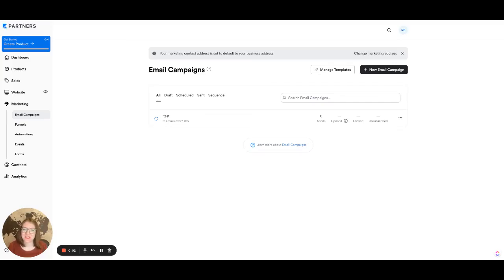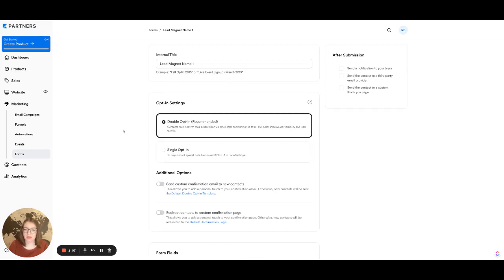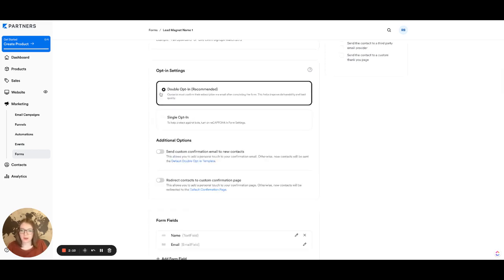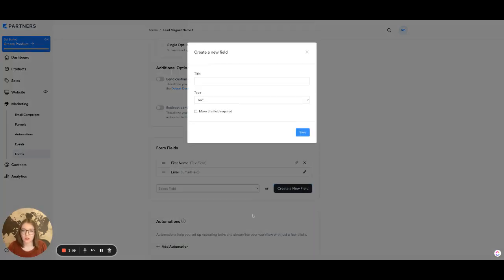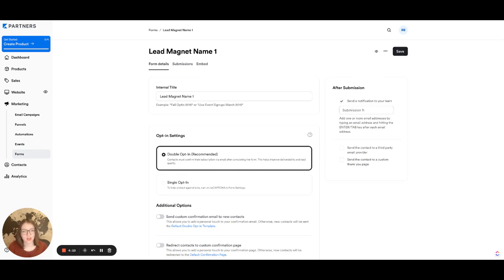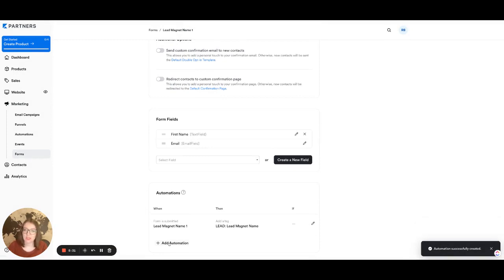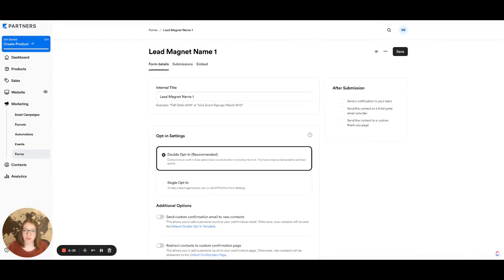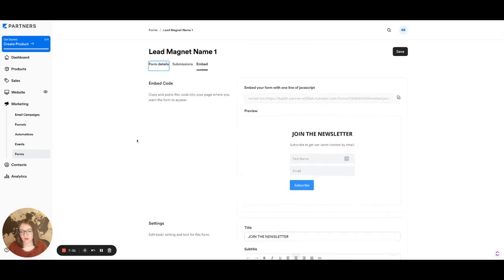How to Create a Lead Magnet Form in Kajabi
In this video, I'm going to walk you through how to set up a form in Kajabi for a lead magnet.

You'll learn:

-how to set up a new form
-how to determine if double opt-in is the right approach for your business
-how to create the form fields for your lead magnet (you can choose from a variety of fields)
-how to set up automations connected to your form

So if you're ready to get started and have your own lead magnet form in no time at all, let's go!